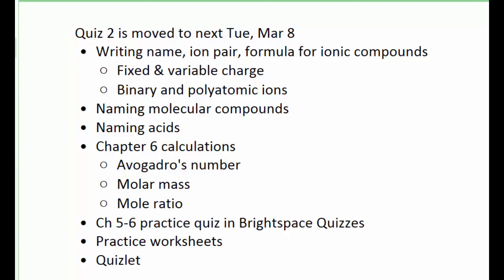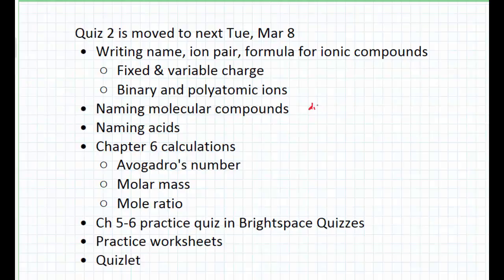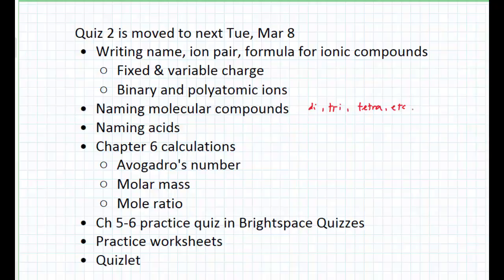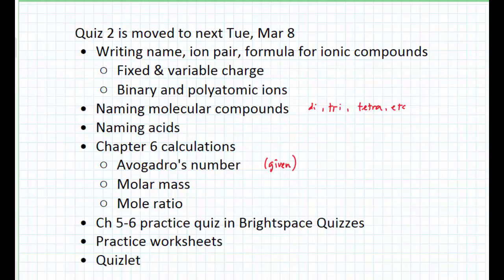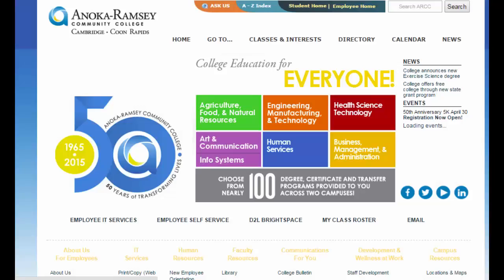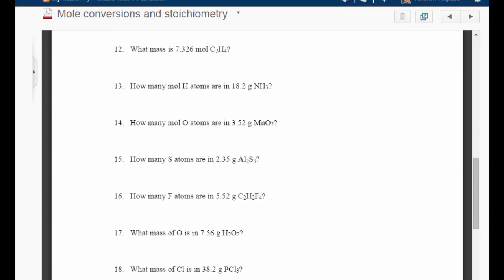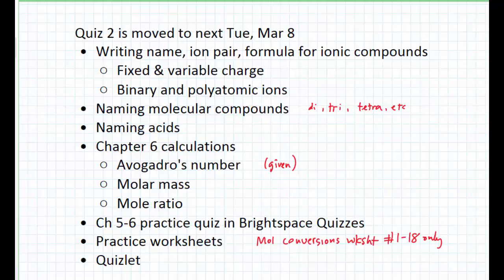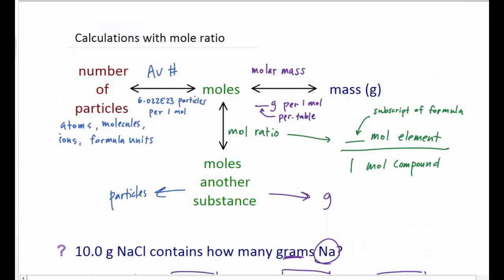1020 Ch 7a.0 - Announcements